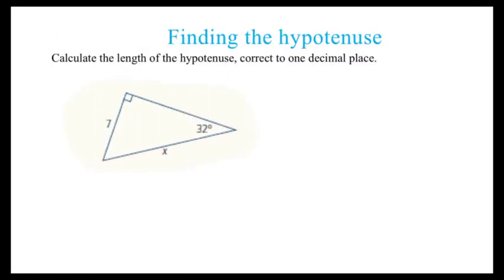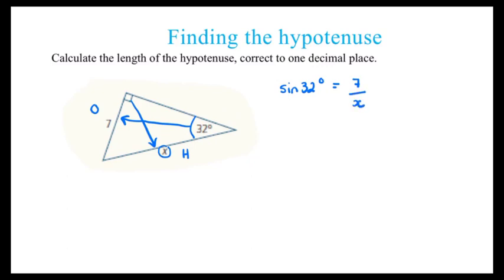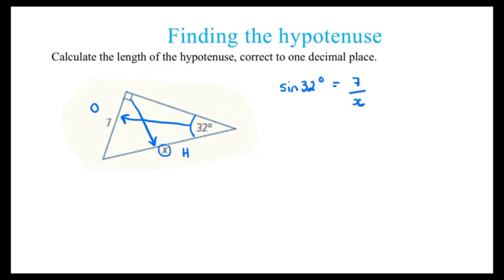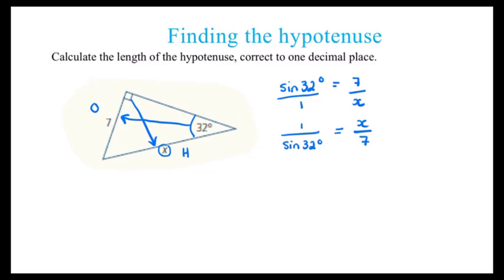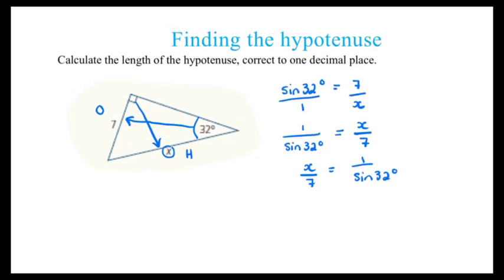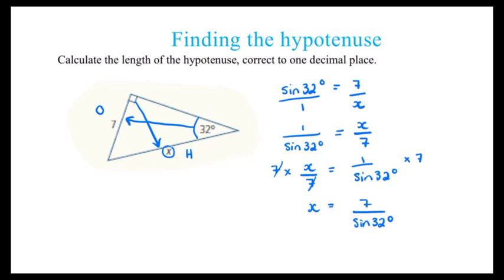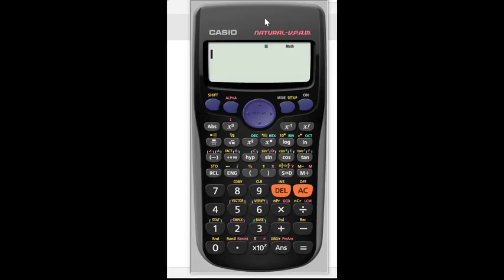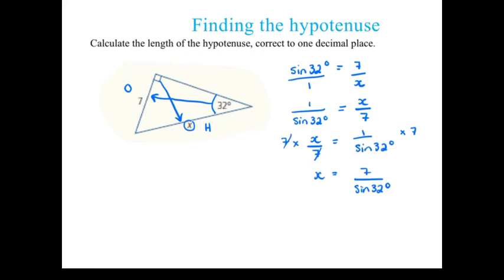Finding the hypotenuse